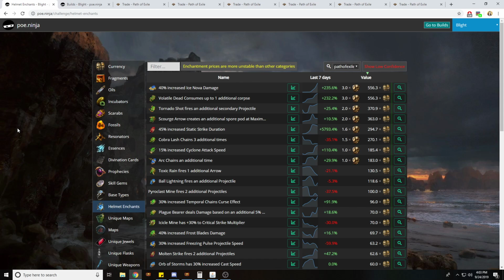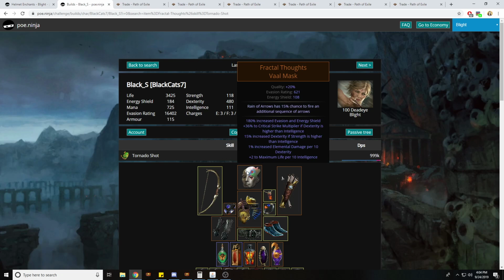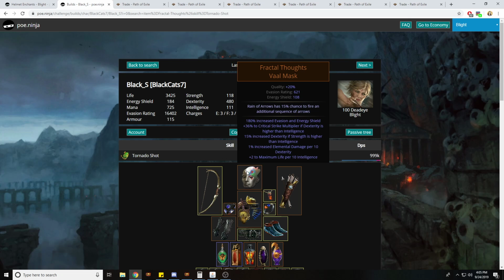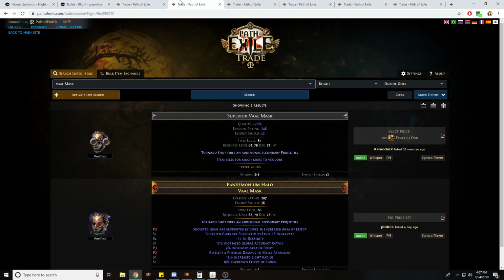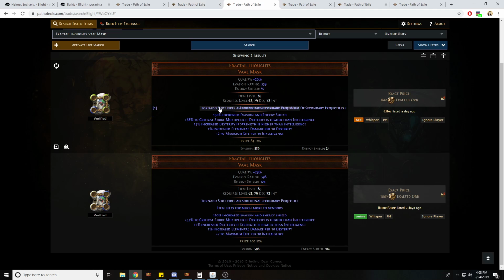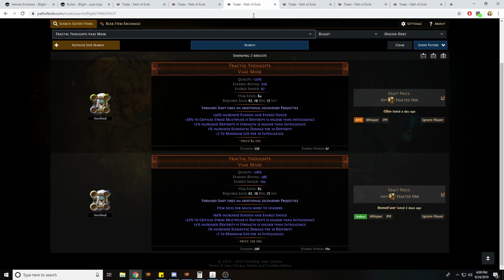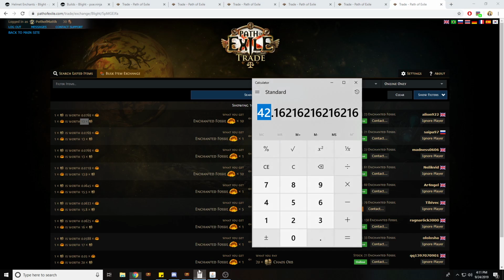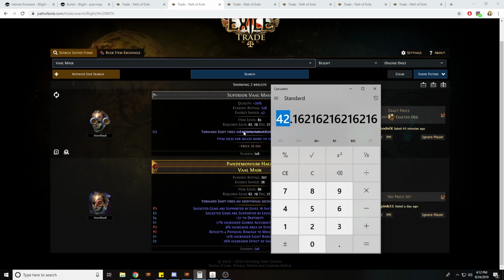Path of Exile BTB Ep 2: ABUSING Helmet Enchants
Hey guys, this is the second episode of my new series BTB or Back to Basics, where I will share a ton of different methods of making an extra bit of currency here and there while playing the game.
Some methods will be extremely simple and basically free, while some may require a bit more outright currency and time investment, but I will try to make it as fast as possible and as simple as it can be.
If you have any ideas you would like me to cover, hit me up with them in the comment section and I will give you all the credit for them if I end up making a video about it :)

Thanks to all my Patreons!
Val, Goro, Francesco, Dante, ZzMastermind, Alex, Drool, Empty and Cory !! Love you guys!!

Insane Delver, will answer all your delve related questions!
New guy on the block, very nice guy who's eager to learn, a prime example !